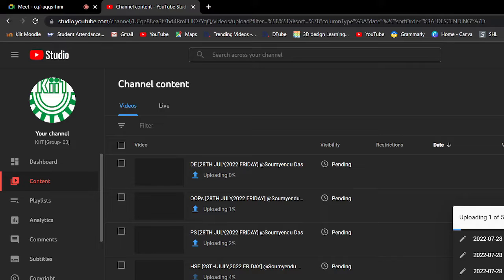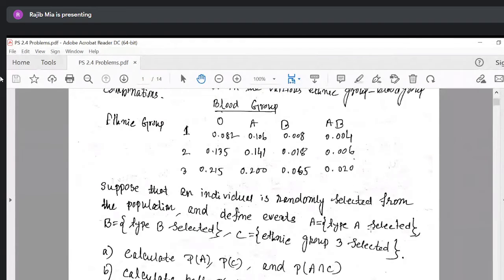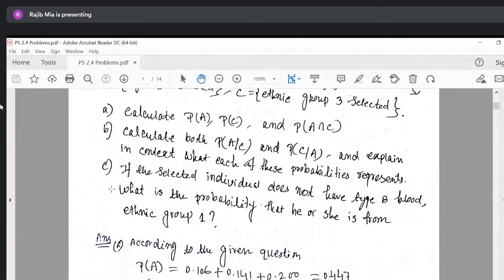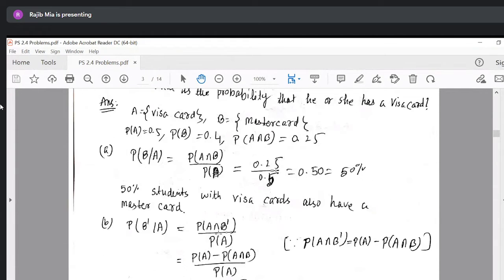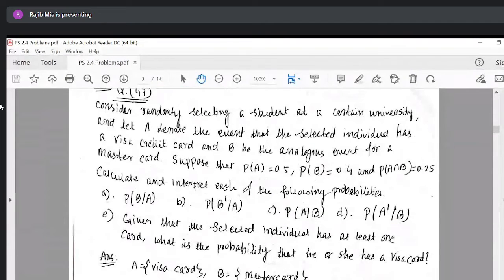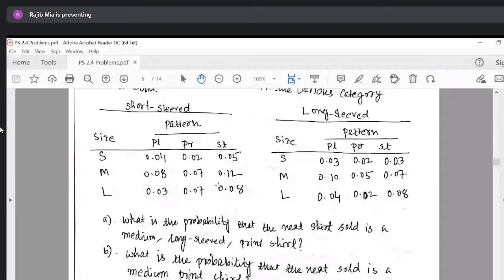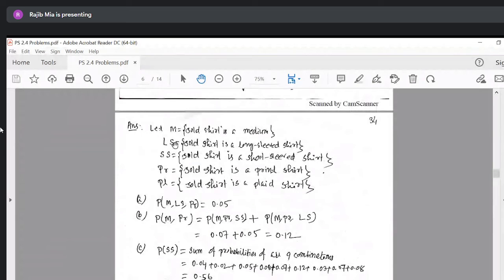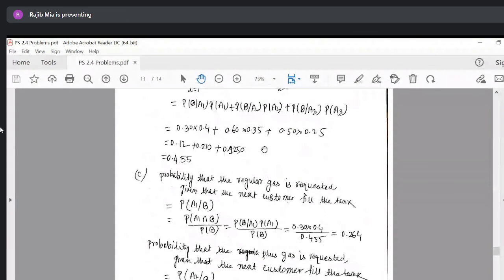PS [29TH JULY,2022 FRIDAY]